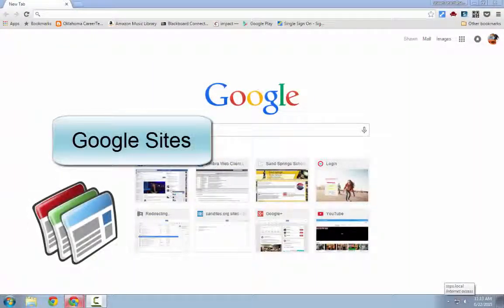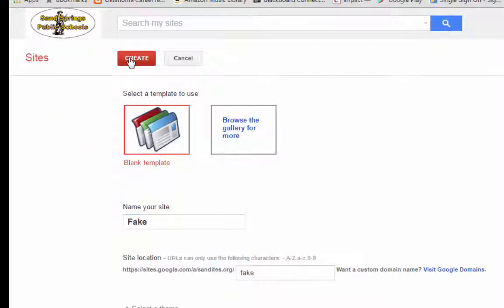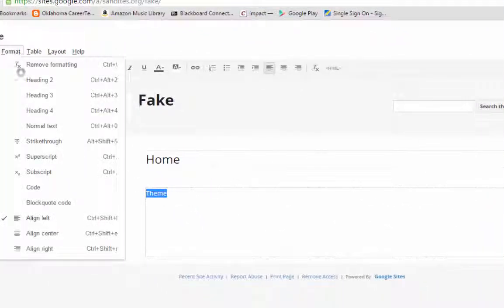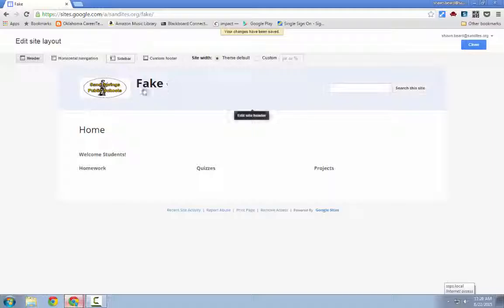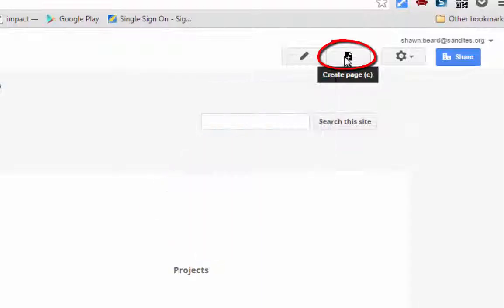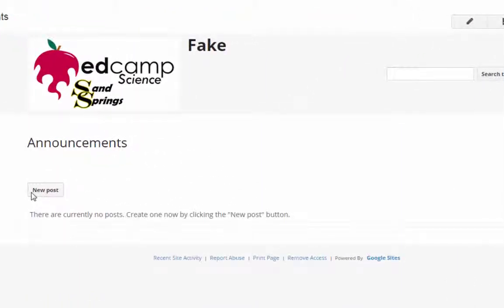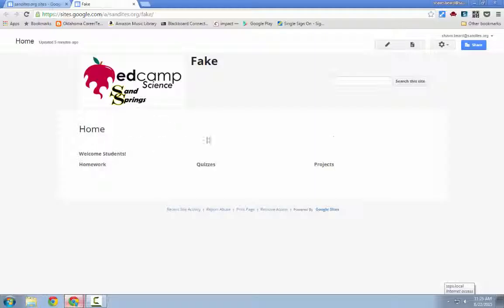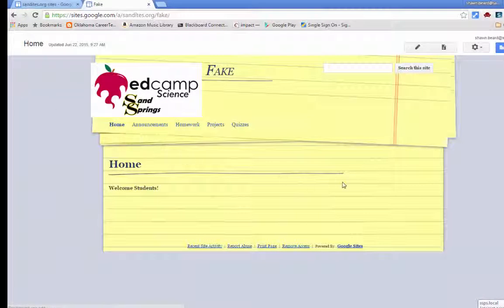Tiny Tutorials: Setting Up A Google Site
This video tutorial explains the basics of setting up a Google Site.  Great for teachers!